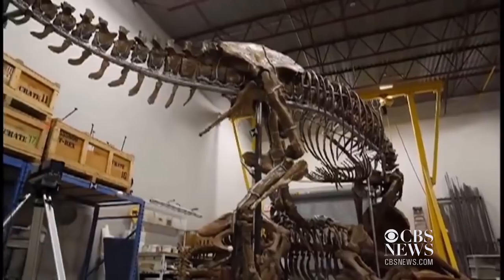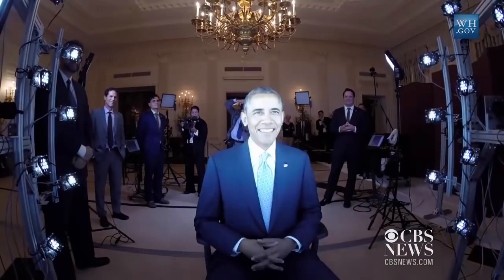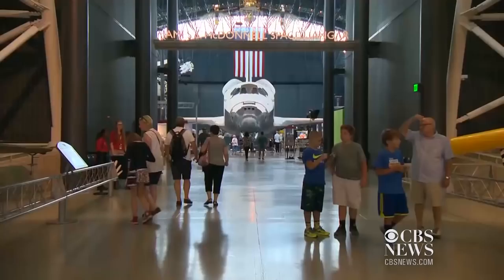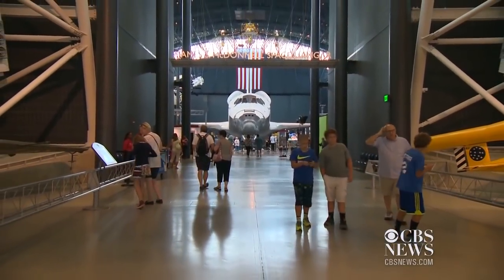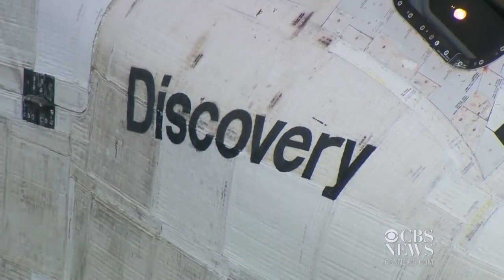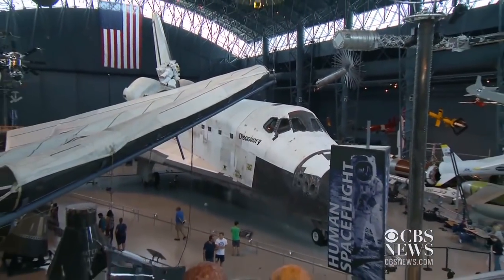3-D photoshoot brings Space Shuttle Discovery to life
The Space Shuttle Discovery is an American treasure -- and these days, it's the subject of a massive photoshoot. Soon, the pictures will come together to form a 3-D image that you can access from anywhere in the world. CBS News' Weijia Jiang has a sneak peek from Chantilly, Virginia.